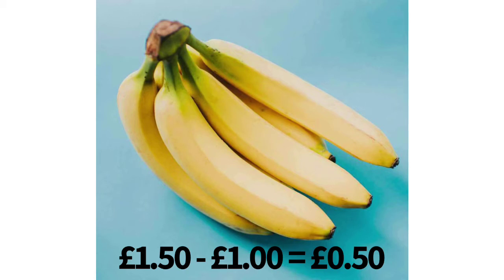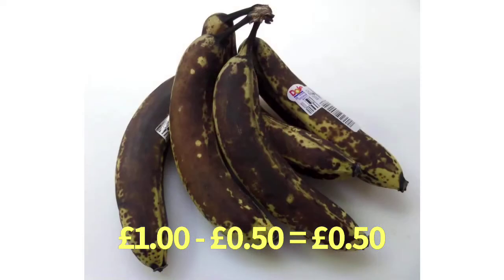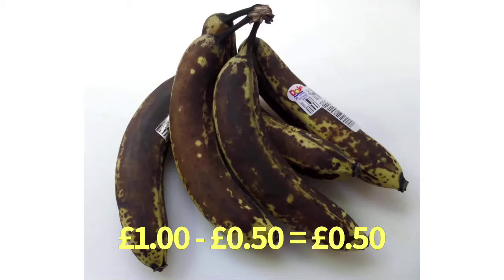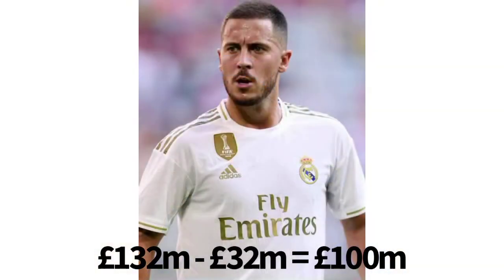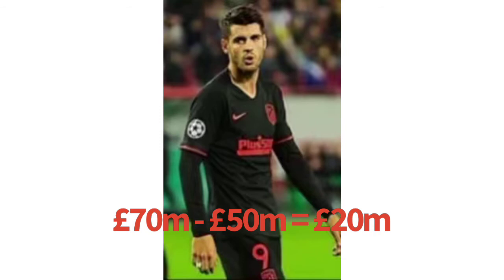Mr G profit and loss sq1